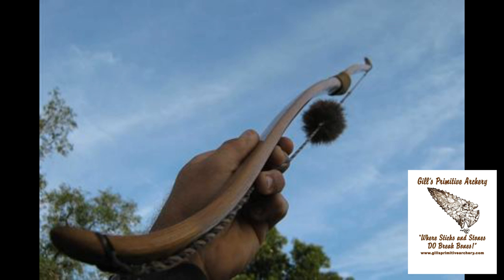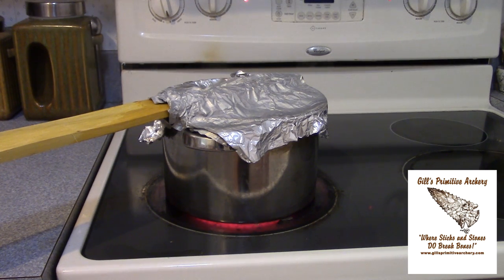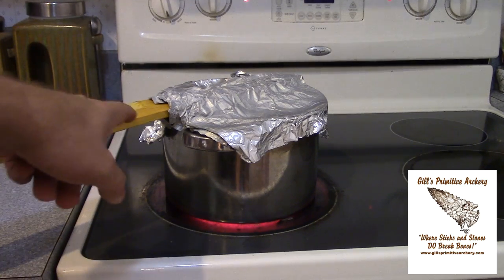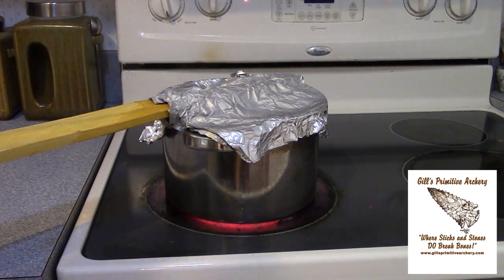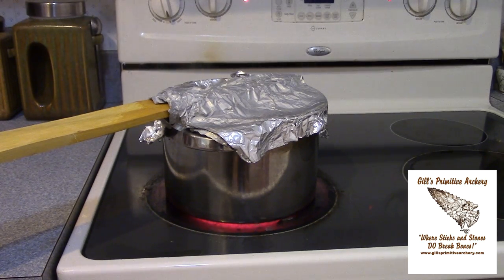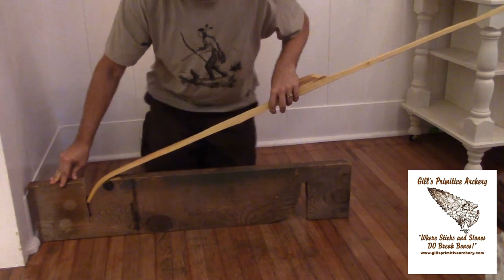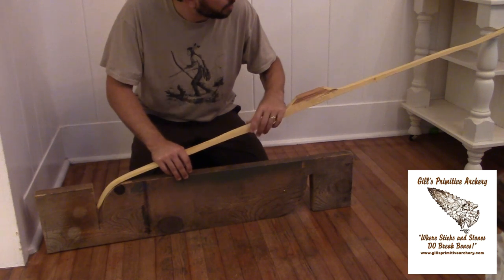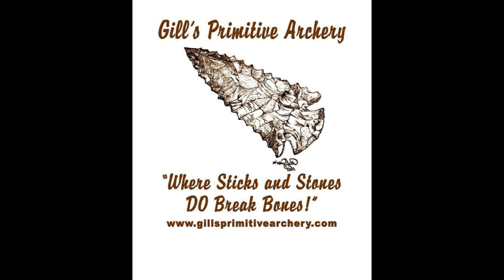How to Recurve a self bow - Bow Building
How to bend recurves into wooden selfbows: by Ryan Gill